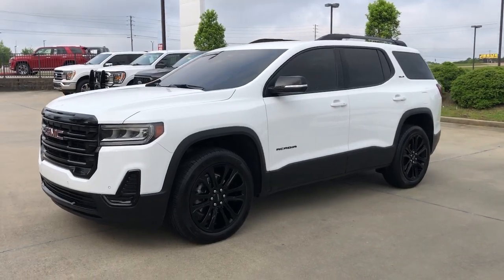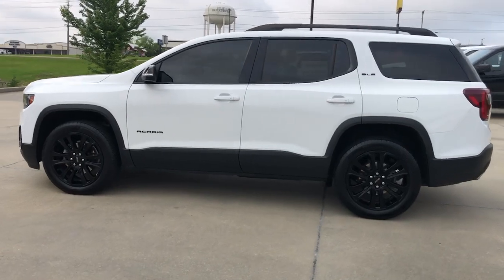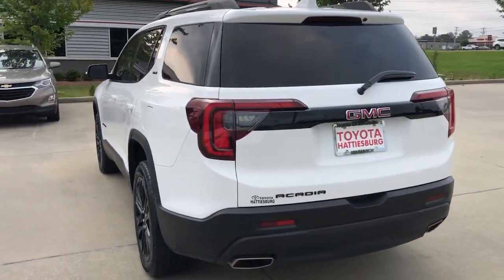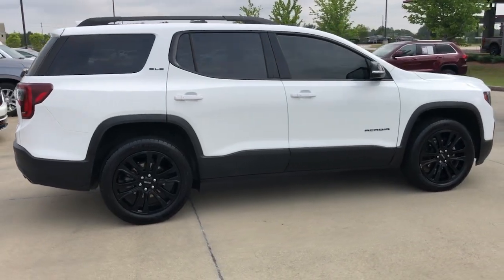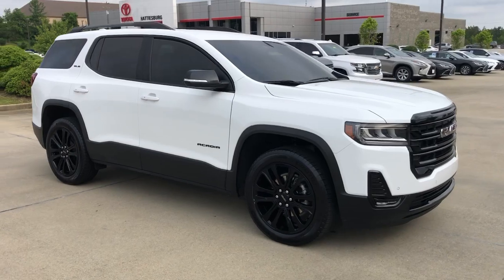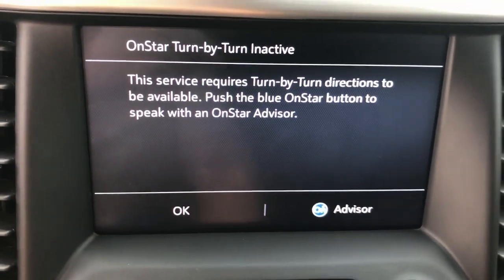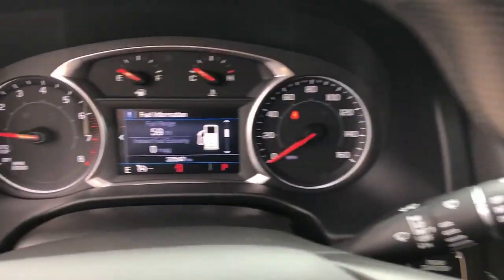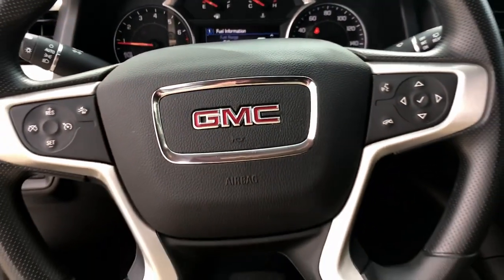2022 GMC Acadia SLE MS Hattiesburg, Lumberton, Sumrall, Ellisville, Wiggins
Pre-Owned 2022 GMC Acadia SLE available at Toyota of Hattiesburg located in 6461 US Hwy 98, Hattiesburg, MS, 39402. Servicing the Hattiesburg, Lumberton, Sumrall, Ellisville, Wiggins area.
Please mention the stock R7185A when you contact the dealership for this vehicle.

Picture yourself in the  2022  GMC Acadia.  Take a closer look at this handsome GMC Acadia, the safety-minded family hauler that offers the space and amenities you need to make every excursion relaxing and enjoyable. The following are some of this vehicles highlighted options: Intelligent Auto on/off High Beams, Pre-Collision System, Lane Departure Warning, Turbocharged Engine, Keyless Entry, Back-Up Camera, Keyless Start, 4 Cylinder Engine, Satellite Radio, Heated Mirrors. Give your family the space and security they deserve in this versatile Acadia. Our team will give you an outstanding test drive experience. Stop in today!